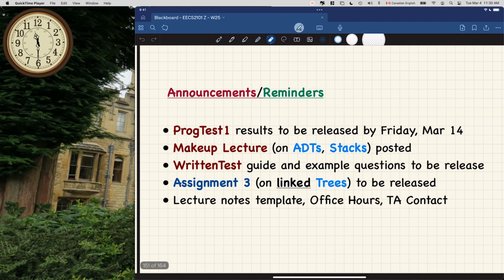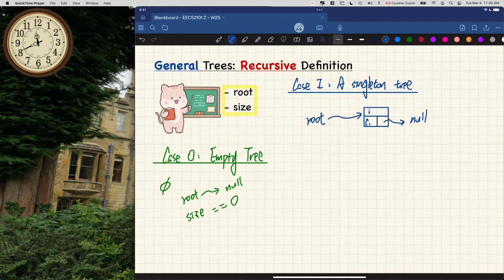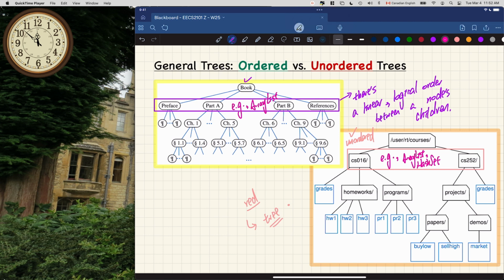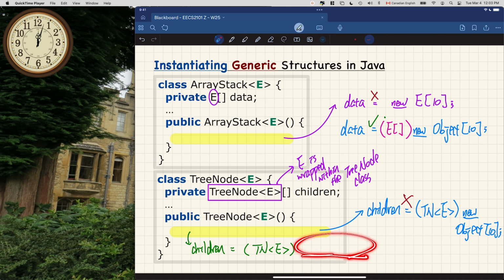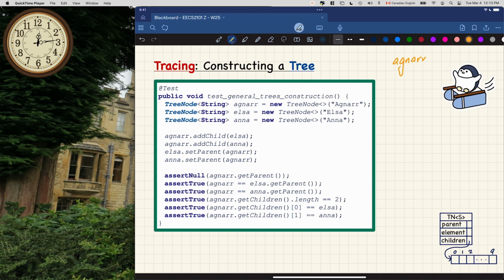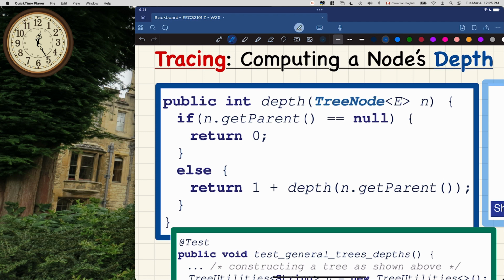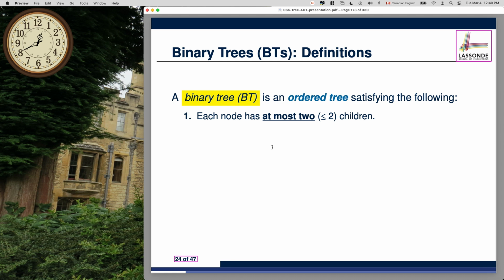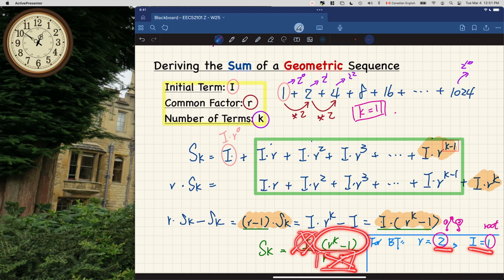[HD] EECS2101Z W25 - 2025-03-04 - Recursive Definitions of Trees, Initializing Generic Arrays, Depth